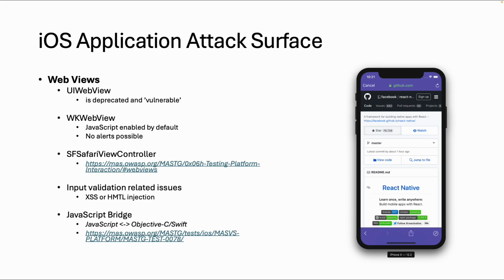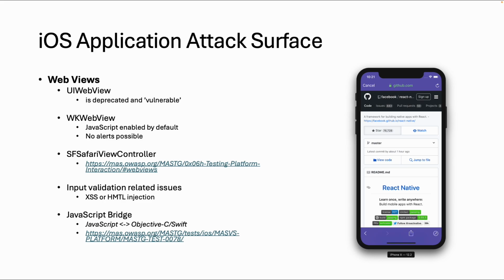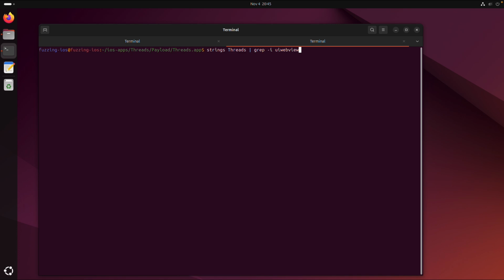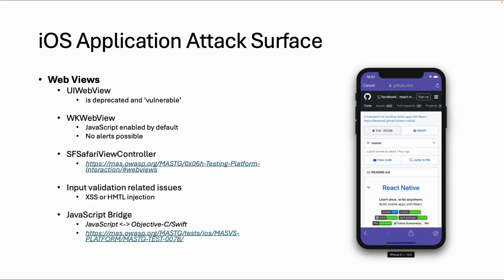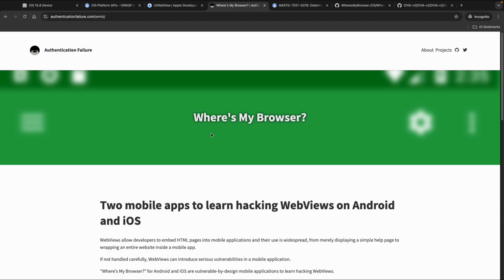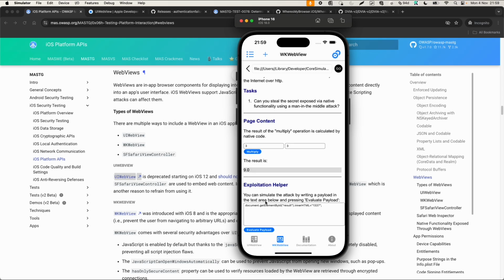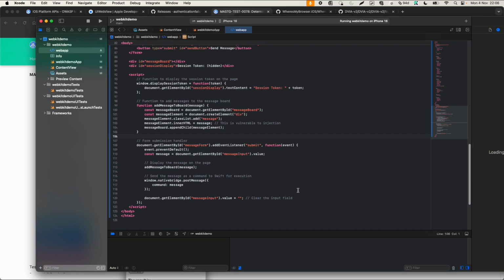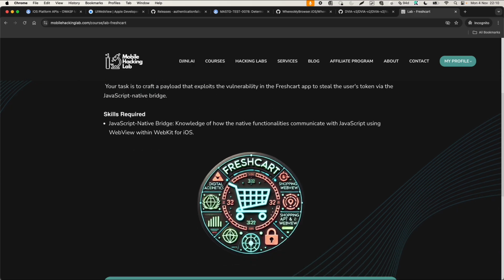5.10 FREE IOS Pentest Course - Web Views Javascript to native Bridge